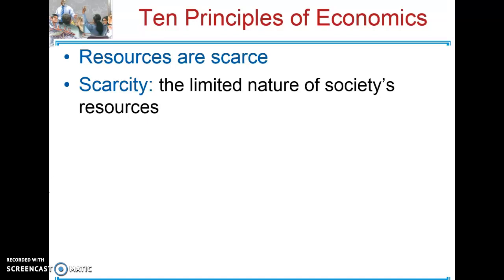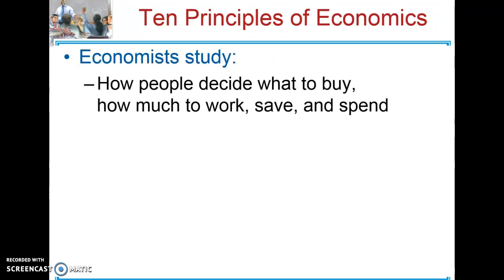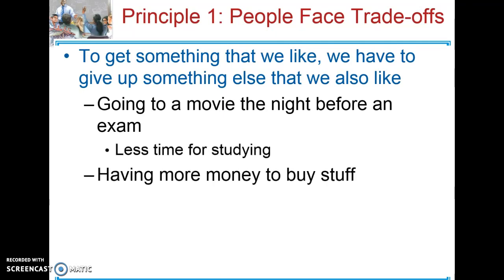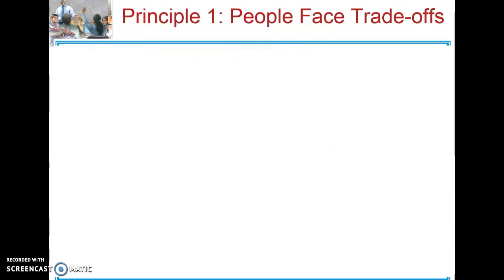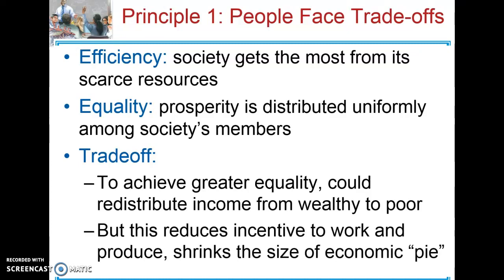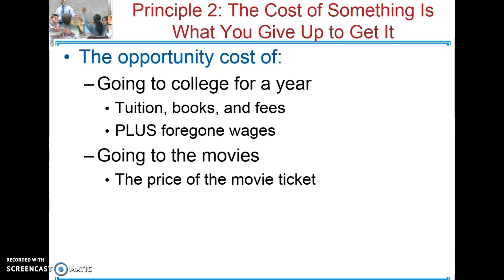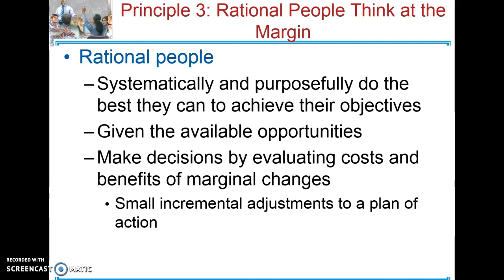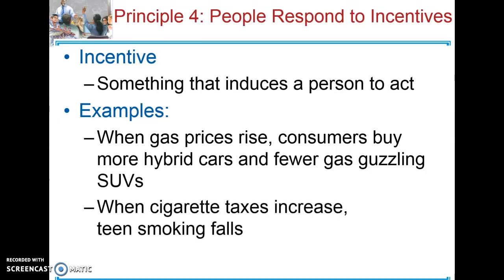Princ. Econ Ch 1, part 1